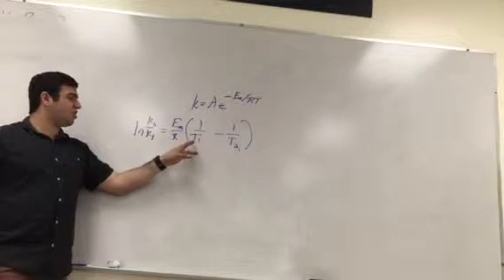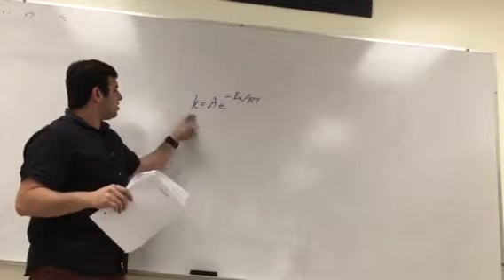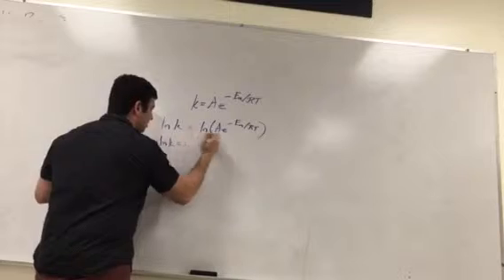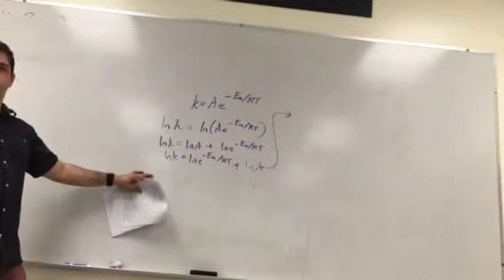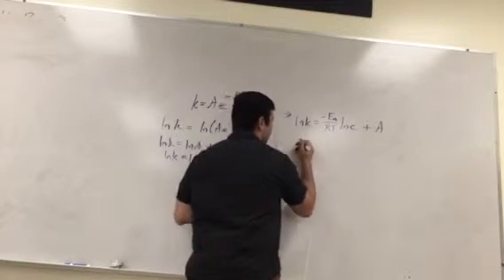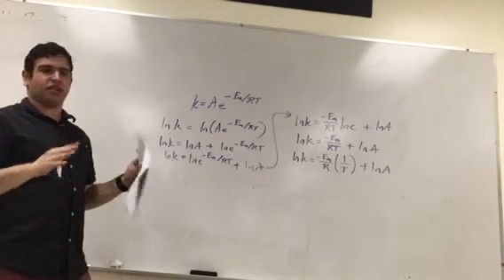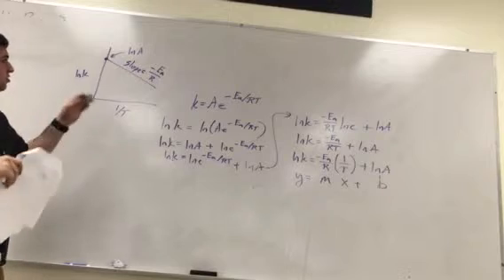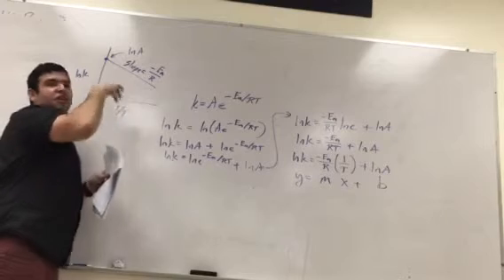Chemical Kinetics Office Hours Review Session Part 9